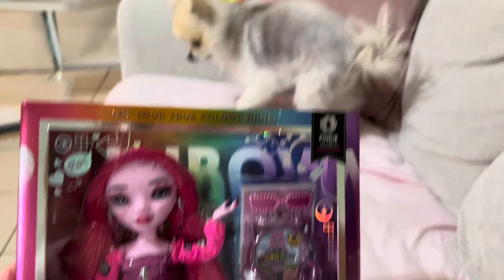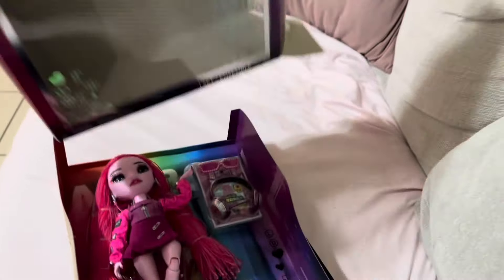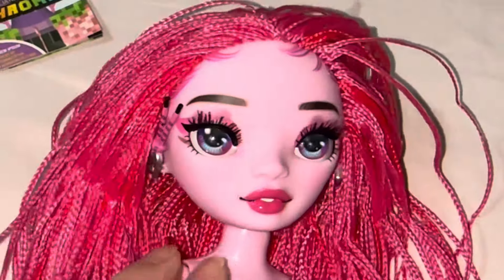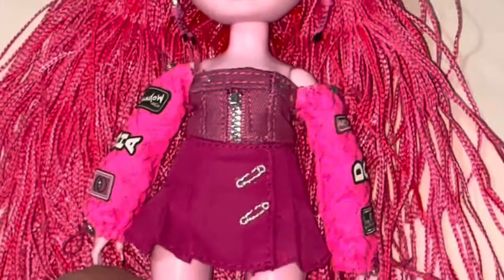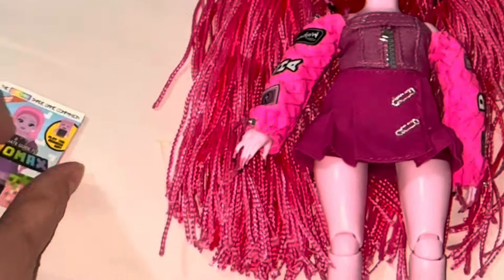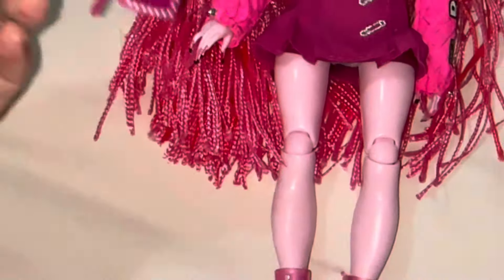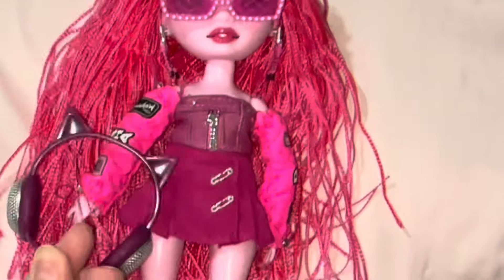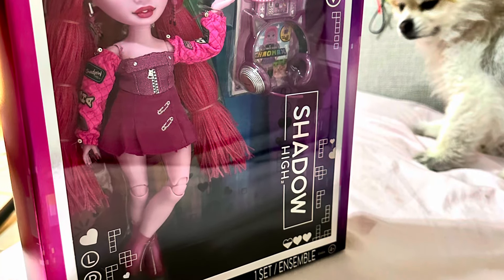Rainbow High - Pinkie James for my Pink Wall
Hi everyone,
What do you guys think about this rainbowhigh